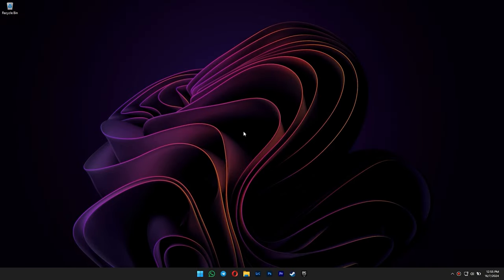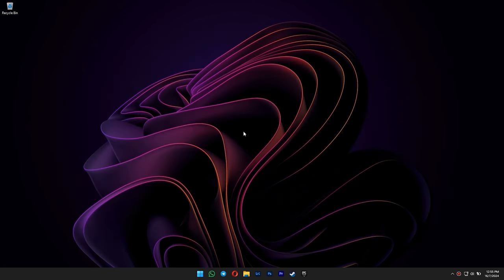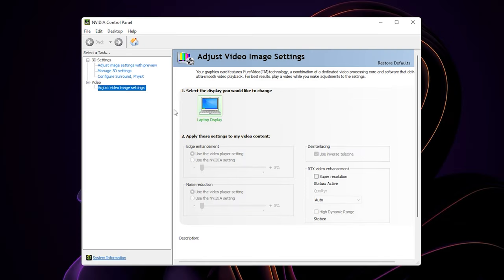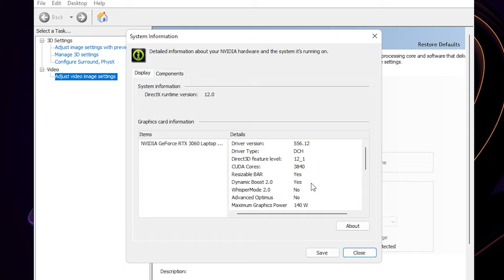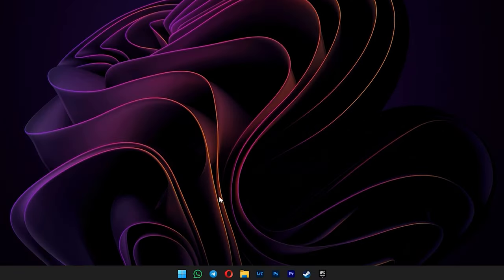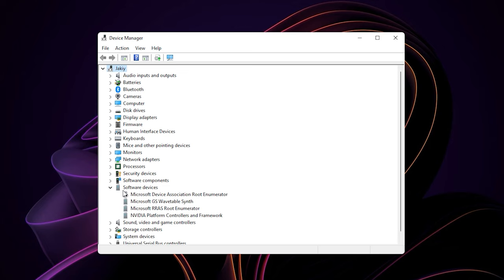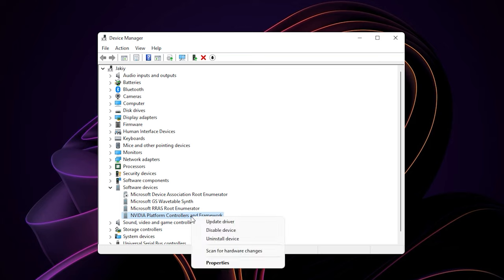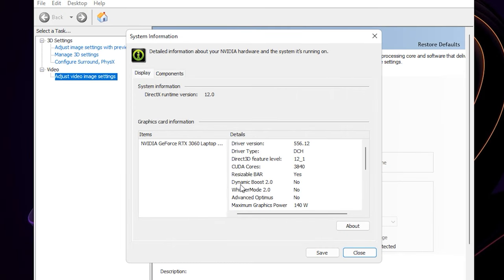Disable Dynamic Boost 2.0 for LOWER Temperatures!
In this video I'm showing you how to disable the Dynamic Boost 2.0 on your laptop for lower temperatures. By default, it already enabled through the driver. This is basically the easiest way to undervolt your laptop GPU without losing the performance that much and risking for game stability.

📁 SOURCE LINKS 📁